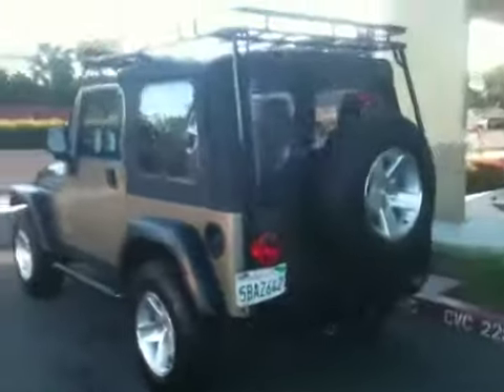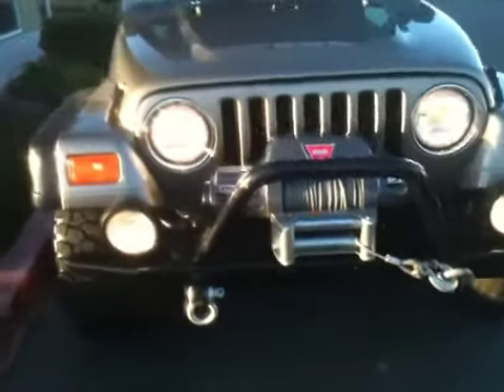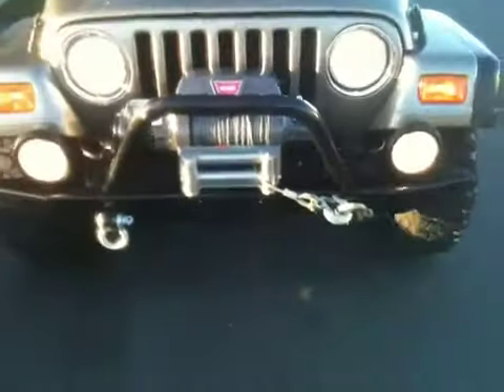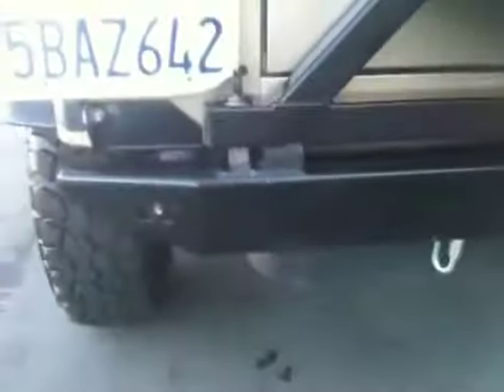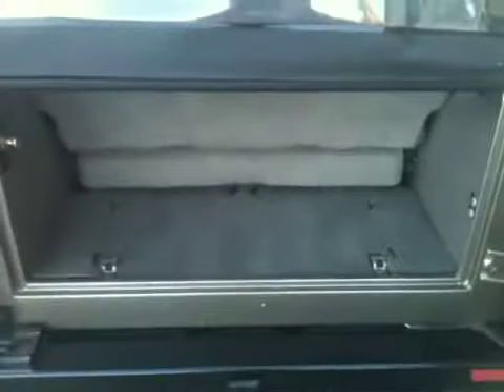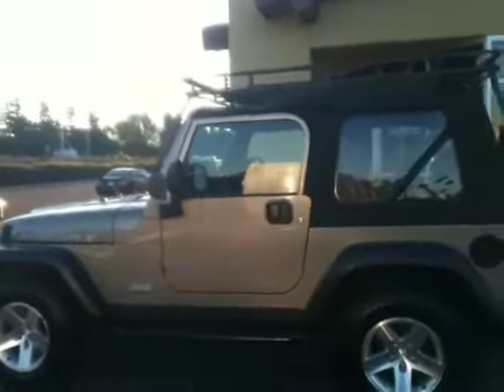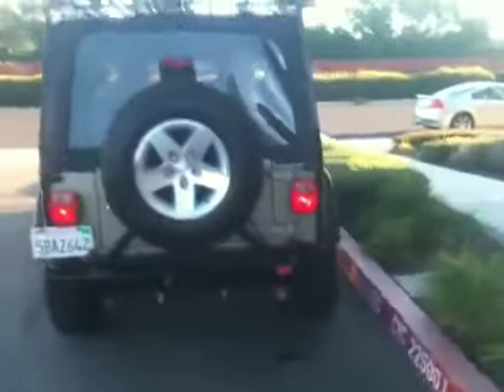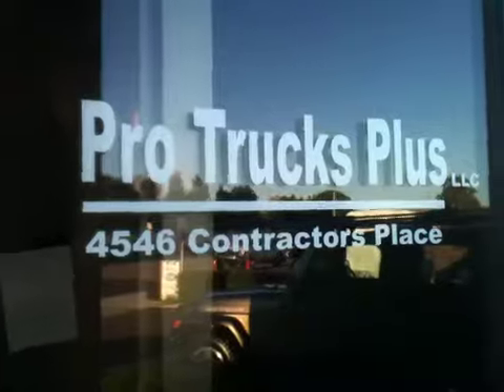2003 Jeep Wrangler Rubicon Warn Winch & Bumpers 56k Miles $19,995+fees PROTRUCKSPLUS.COM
for the full photo shoot and a live test drive video! Be sure to make an appointment to check out this or any of our other handpicked, non-auction inventory and have your finances in order as we do not offer high-rate dealer financing. Killer Pre-JK Jeep Wrangler RUBICON - Only 57k miles and looking great in a rare Metallic Bronze and running like a champ just as a Jeep 4.0L inline 6 should. Rubicon goodies are great! A beefy NVG241OR transfer case with a factory short-shaft and a killer 4:1 low range ratio, coupled by big 1330 U-joints to the axles. And what axles? Let's talk Dana 44 30-spline units filled with 4.10 gears and selectable low-pressure pneumatic lockers. Oh yeah, four-wheel disc brakes, and special Rubicon 16-inch rims. Also comes with a WARN Front Safari Bumper with Bully Bar and a 9.5Ti Warn Winch as well as a WARN Rear bumper with spare tire swingout. BF Goodrich KM2 All Terrains all around are like new. LETS JEEP!